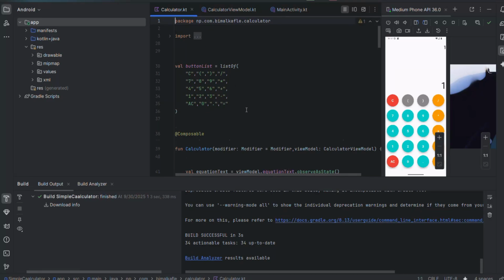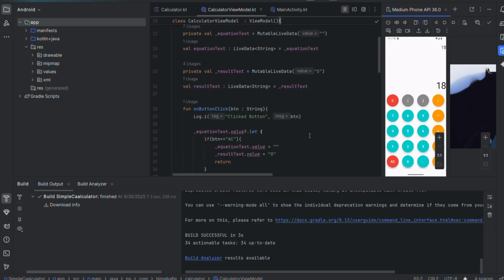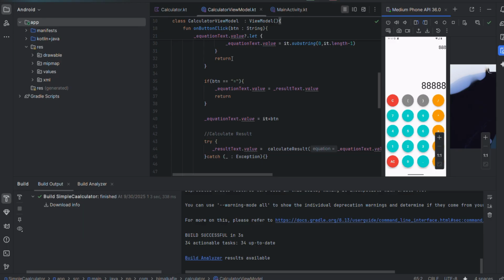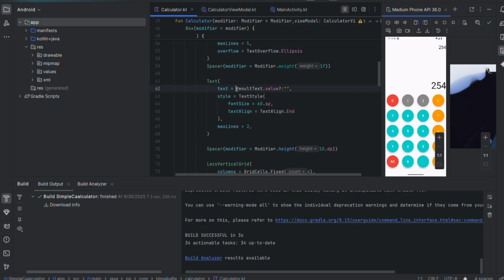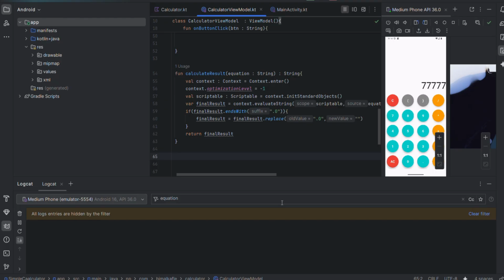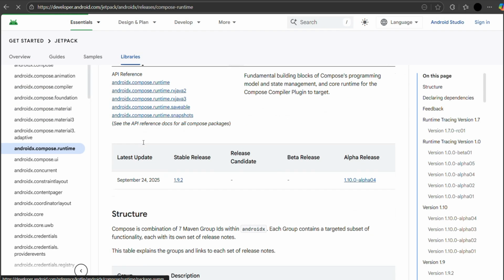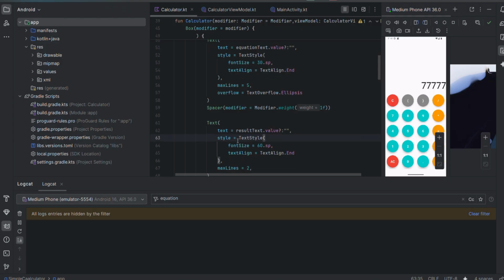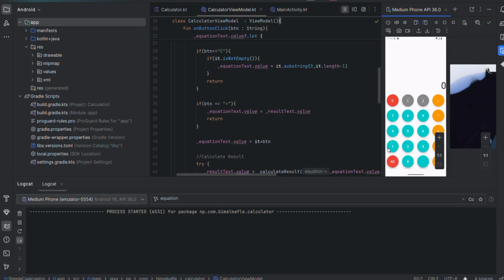Kotlin Calculator App in Android Studio | Part 4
Learn how to build a fully functional Calculator App using Kotlin in Android Studio! 💻📱
In this step-by-step tutorial, I’ll walk you through the entire development process — from creating the UI with XML to implementing logic with Kotlin. Perfect for beginners looking to get started with Android development in 2025!

🔥 What You'll Learn:

Designing a clean UI with XML

Handling button clicks in Kotlin

Using TextView, Button, and Kotlin functions

Tips for debugging and testing your app